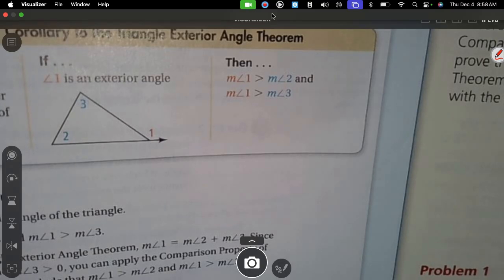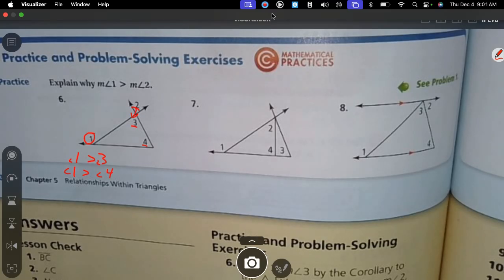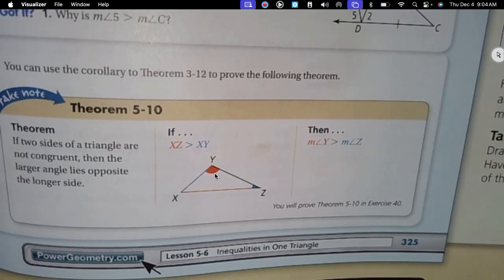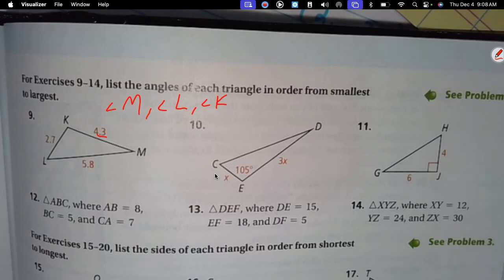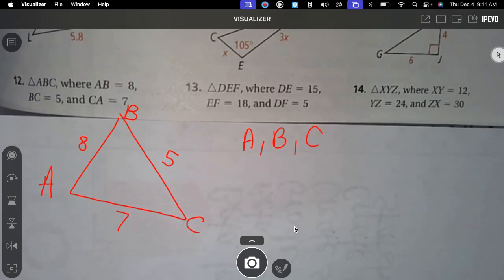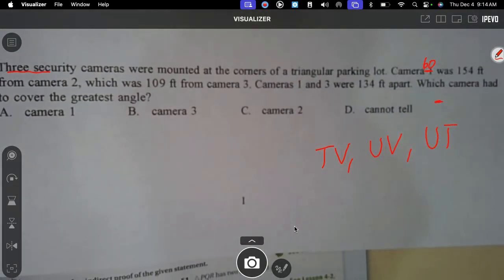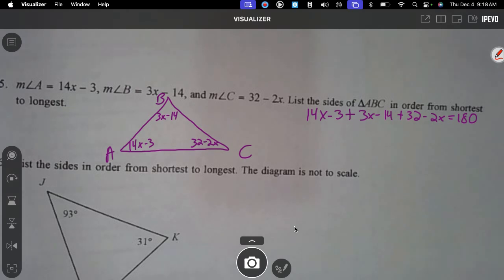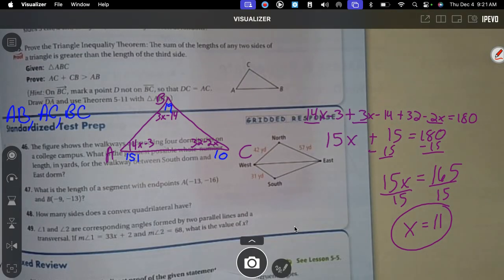Geometry lesson 5-6 part 1